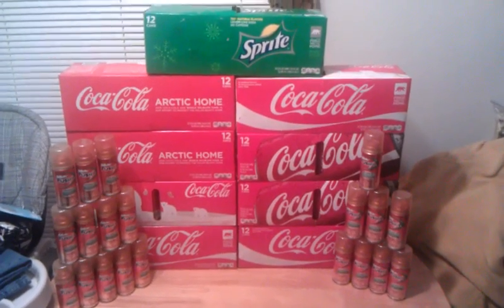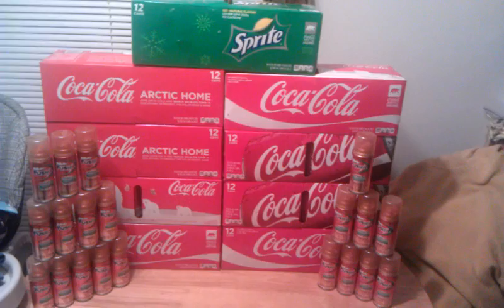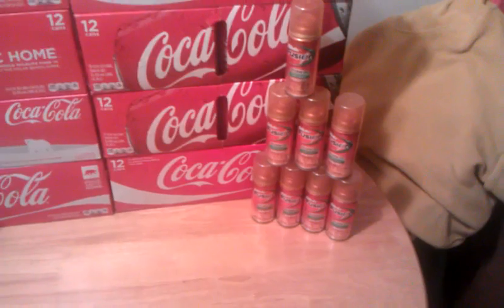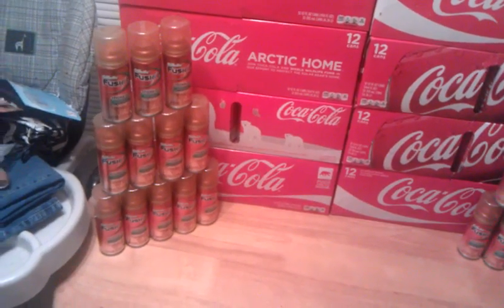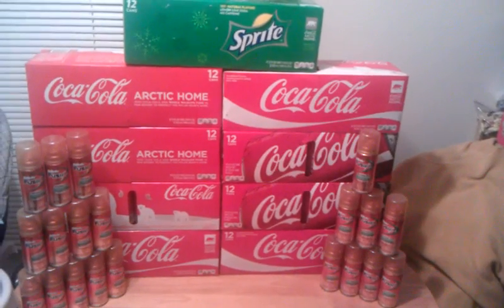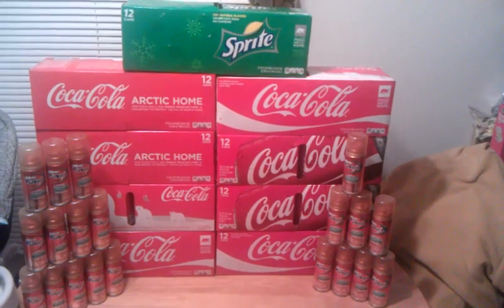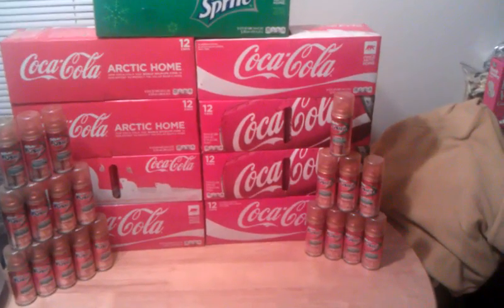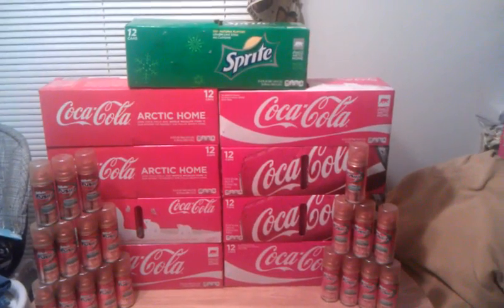EXTREME COUPONING:CVS AMAZING DEALS 12/18/11